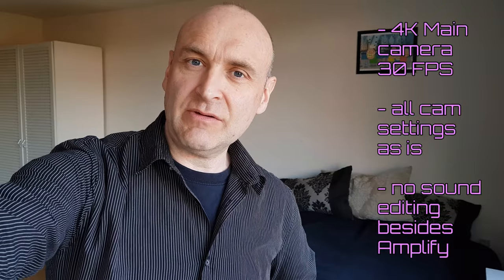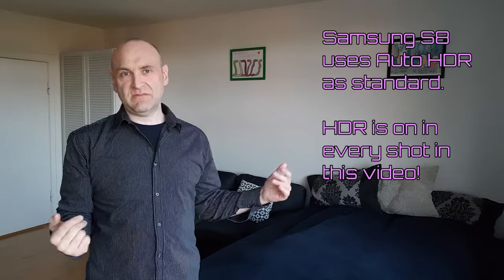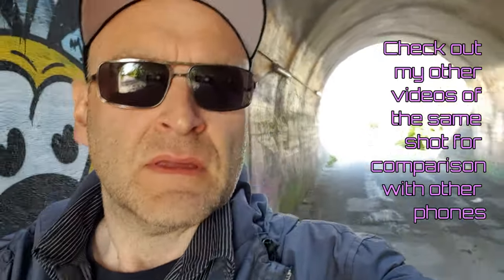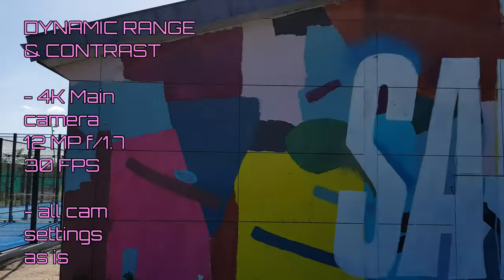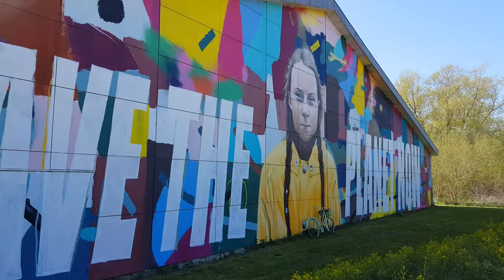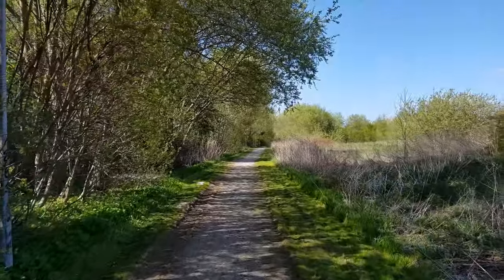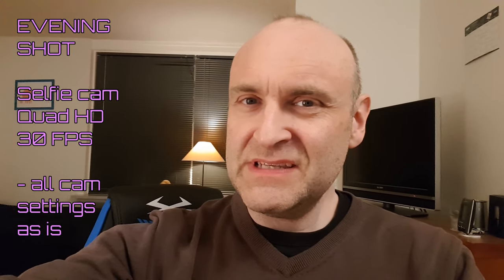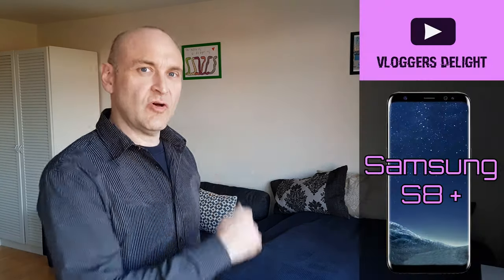Samsung Galaxy S8 │ a vlogger's delight in 2020?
The best phone for Vlogging is a combination of solid 4K video and good sound/audio capability.

In the mid 2020 I'd give the Samsung Galaxy S8 a 6,5 out of 10 for Vlogging.
Video quality of the main camera in 4K is very good with rich colors and good dynamic range. Samsung always delivers some of the best quality of cameras on it's top range phones, being good at contrast compensating and also some of the most color accurate. Unfortunately stabilisation on the back camera in 4K is a bit old-fashioned and wobbly to be honest. And the stabilization of the front camera is so poor, I'd say it's absent.
The audio quality of the Samsung Galaxy S8 is very good, and definitely good enough if you know how to do some post audio-editing. But audio just maybe a tad better on the Samsung S9, Huawei P30 and Asus Zenfone 6 out of the box.

If you can get it for under $200 I can recommend this phone for Vlogging. Especially the Plus version where you get a lot of screen area to monitor what you're recording. I think it's a good beginner-vlogger phone here in 2020.
- And yes: The Samsung Galaxy S8 WILL STILL get security updates in 2020. The series will switch to a quarterly update schedule 2021, and Samsung will cease to support in 2022.

Hope you enjoy - Vloggers Delight.

How well is the Samsung Galaxy S8 suited for vlogging? How is the audio on the Samsung Galaxy S8? Get all the answers in this video by Your tech Friend. Samsung Galaxy S8 Vlog

Visit Us

Video shot with the Samsung Galaxy S8 - Audio by the same phone.

Graphics done in Krita and Premiere Pro.